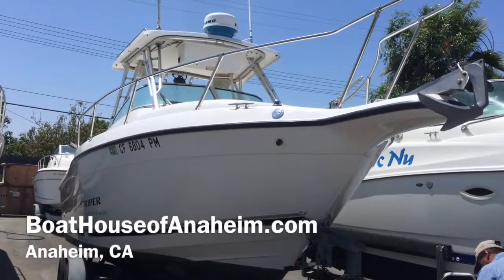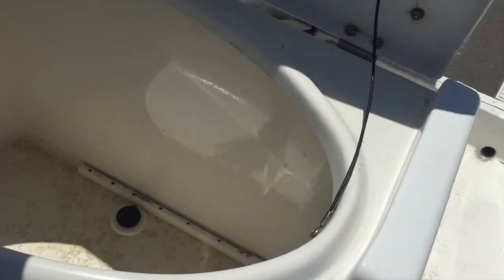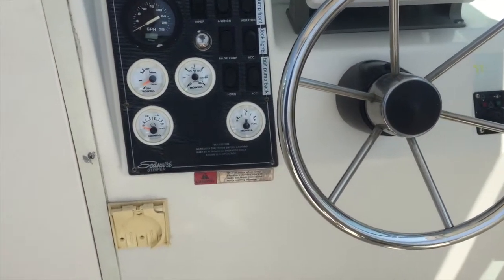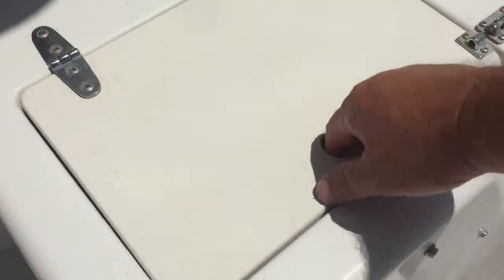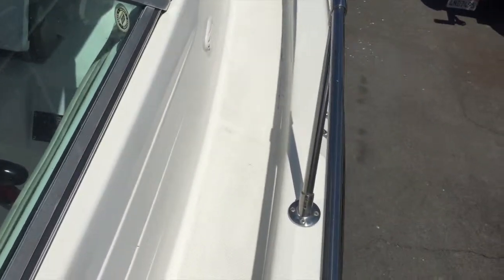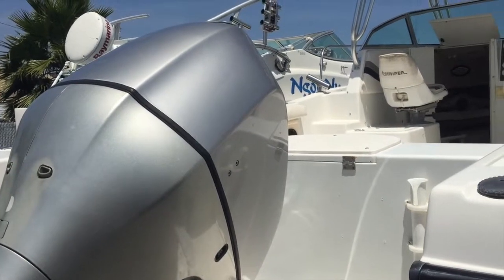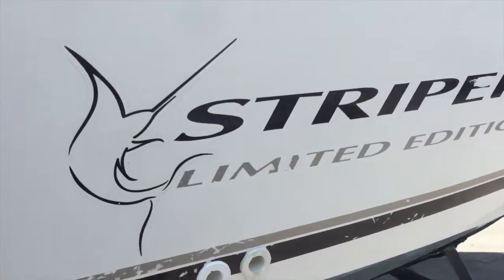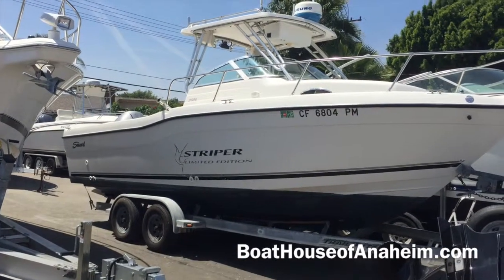2600WA Striper LE with 225 Honda Outboard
All boats subject to prior sale.

FOUR STROKE POWERED
Check out this boat!
Powered by a 2007 Honda 225 Four stroke out board engine.

With 134 Gallon Fuel tank this boat will have a range of over 300 miles.
LOA 25' 6"
 Beam 8.5'
Two bait tanks
13 Gallons of fresh water
Hard Top with Lights